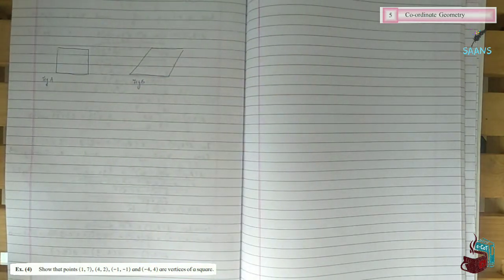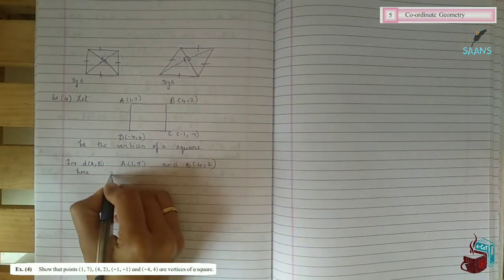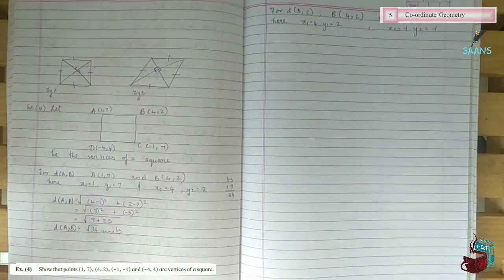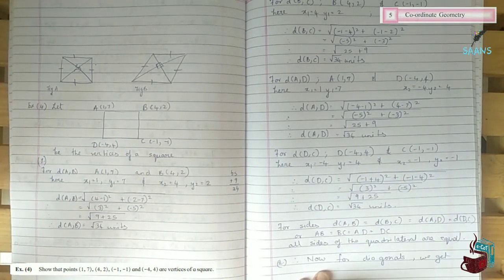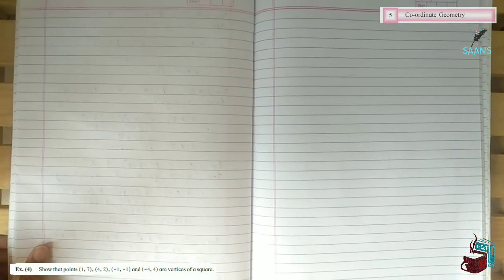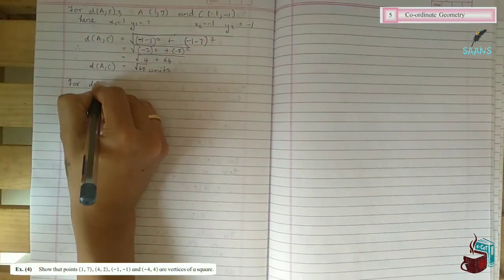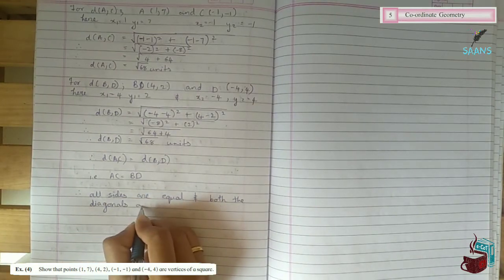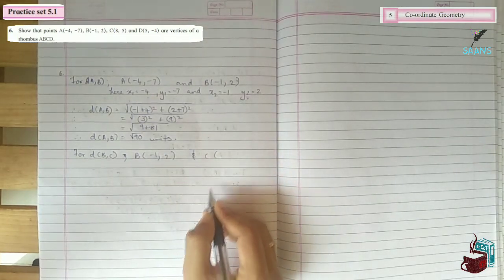Class 10 l Ch.5 Co-ordinate Geometry l Part 5.4